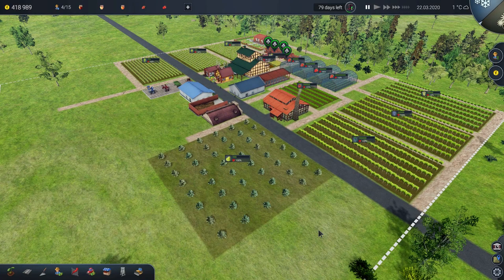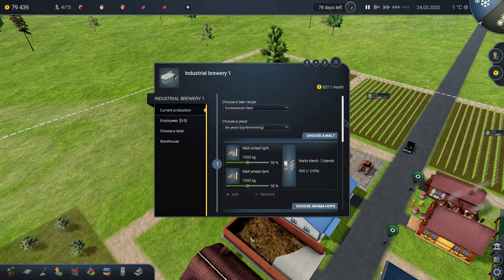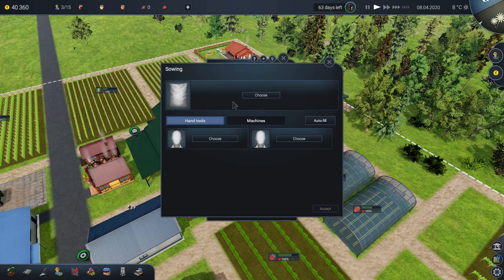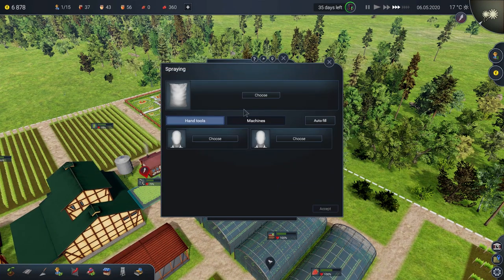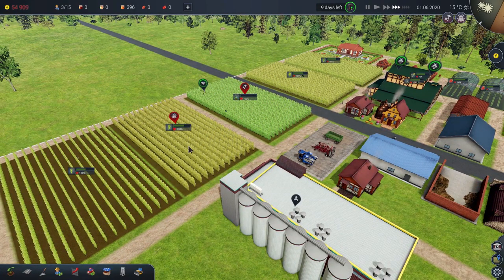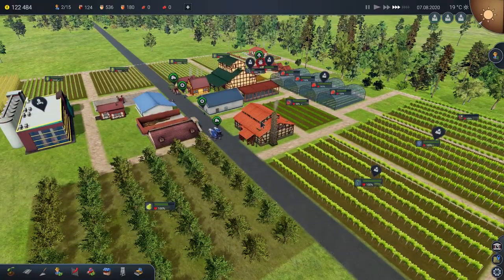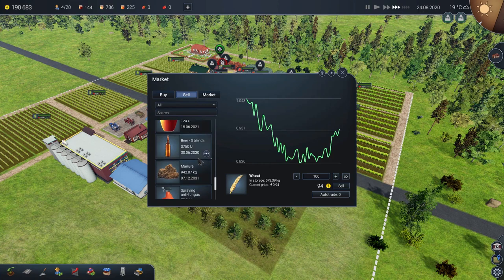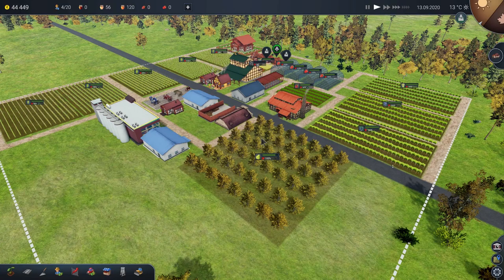Cheers! | Farm Manager 2018 - Brewing & Winemaking DLC | Part 6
Farm Manager 2018 and the Brewing & Winemaking DLC concludes as we deal with the final two pieces of the DLC we haven't looked at yet: Selling wine and building the Industrial Brewery.

We place the Industrial Brewery first and then place some new hops fields in order to make us some new and delicious beers, plus we adjust the malt being produced by the mill to support our larger beer making centre.

Also, after waiting for quite a while, we are able to finally sell our year-aged wine! Hurrah! And of course we continue to make some more in the winery.

NOTE: A key to the game and the DLC was given to me by the Developers.

Farm Manager 2018 and the Brewing & Winemaking DLC can be found

The "Brewing and Winemaking" package allows you to enter the production of the world's most famous spirits - beer and wine - from planting frail plants, harvesting crops to production and aging in the cellar of the most valuable specimens. New scenarios that will allow players to explore the mysteries of the centuries-old tradition of beer and wine production.

New plants are more opportunities

The extension contains 13 new plants for cultivation, including the 6 most-known strains of vines, barley and 6 species of hops. Each plant has its own specific needs, which is why only their proper care will allow you to collect abundant crops.

Machines in motion

Harvesting by hand takes a long time and is no longer profitable in large areas. On the machinery market you will find a new machine intended for harvesting vines, which will speed up work in the field.

Additional buildings and extensions in industry

Craft beer or commercial beer? Wine with various details of the grapevine? In Farm Manager 2018 "Beercraft and Winemaking" all these options are available. The additional content also includes a place for the production of various types of malts, which will certainly be useful when brewing beer. In production buildings, on a small scale you can choose your own mixes and, step by step, create your unique recipe and place your own label on the produced bottle.

Resting matters

How to increase the value of wine? Of course by aging them! At your disposal you have a new type of storage - a cellar where you can store the most refined effects of your work.

New challenges

The tradition of beer and wine production dates back many centuries, so it is worth to deal with the cultivation of hops and vines in two additional scenarios and learn the secrets of their production.